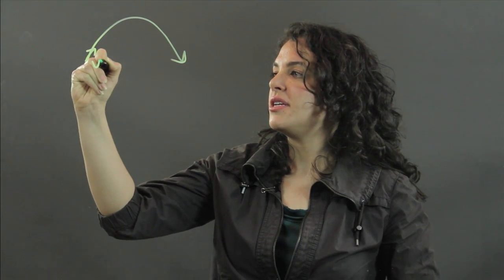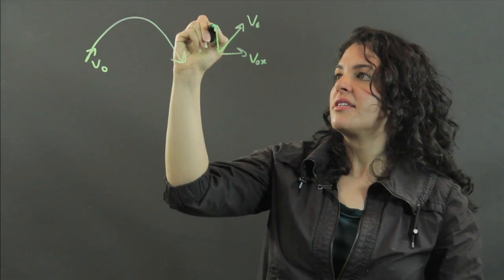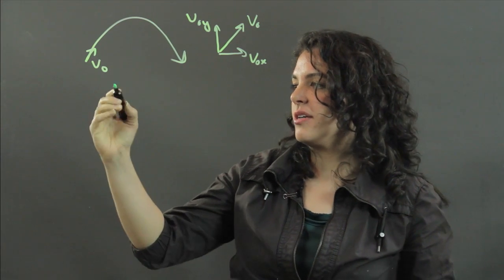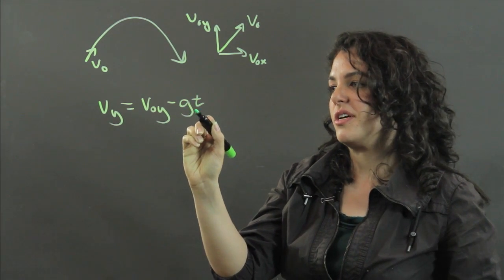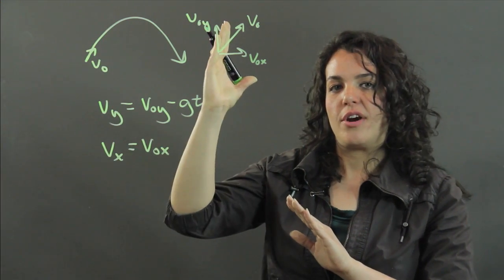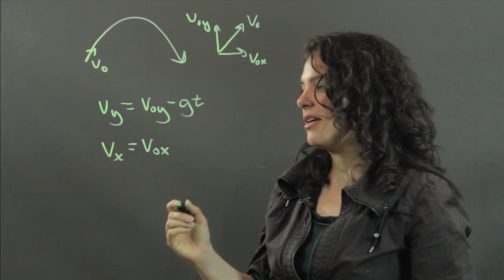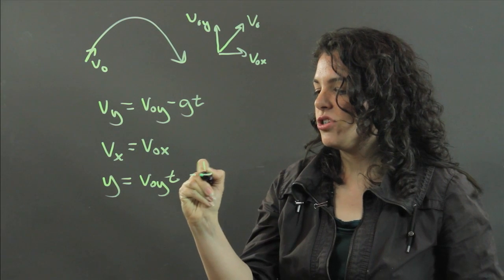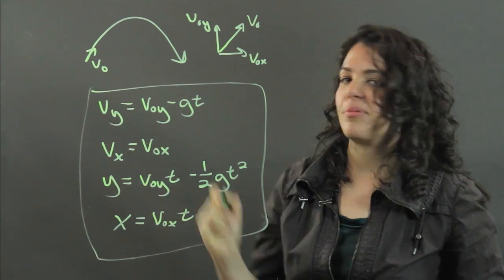What Are the Four Equations Used in a Projectile Problem? : Measurements & Other Math Calculations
In a projectile problem there are four main equations that you will be using to help arrive at the answer. Learn about the four equations used in a projectile problem with help from a physics professional in this free video clip.